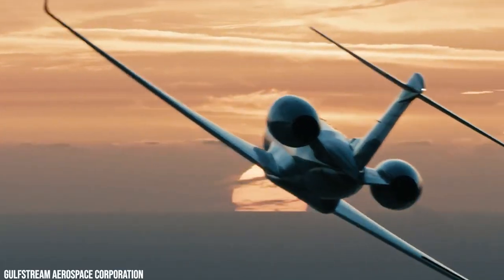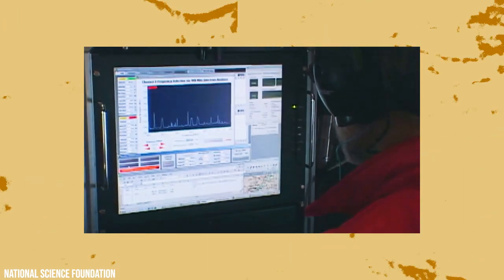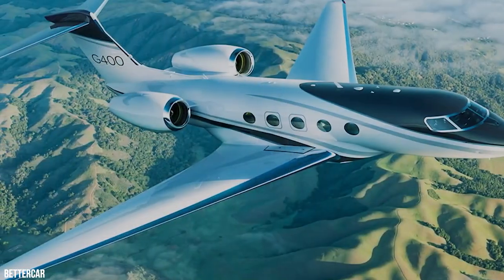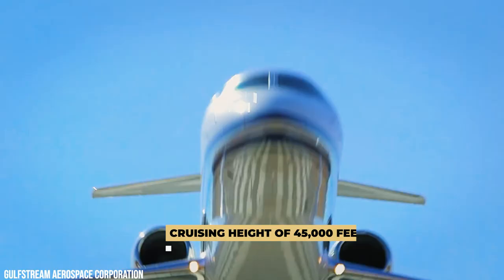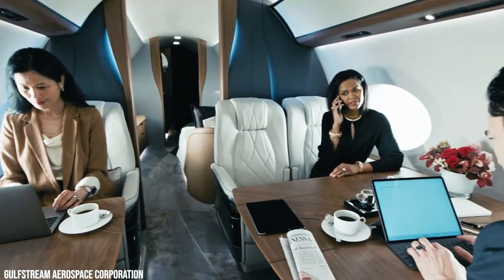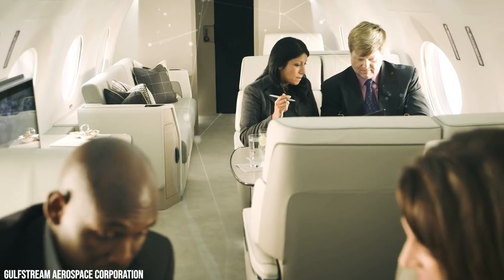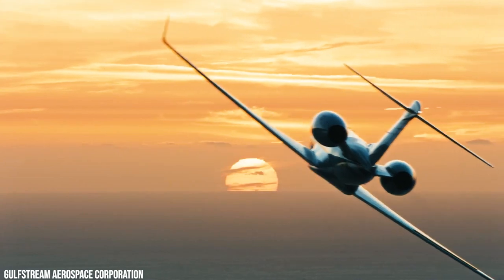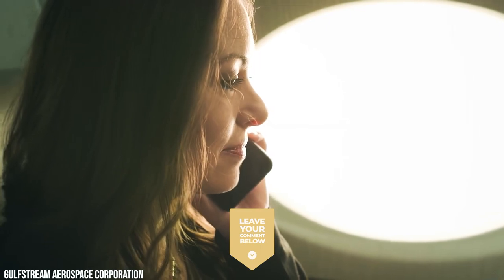Inside the Gulfstream G400 - Largest Cabin in its class!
Inside the Gulfstream G400 - The Largest Cabin in its class! The all-new G40o reinvents the large-cabin aircraft class with a boundary-breaking combination of performance and environmental efficiency. Discover a breakthrough formula for 21st-century business success. Reaching a maximum range of 4,200 nm/7,778 km1 at Mach 0.85 cruise, the G400 delivers you to farther destinations, faster. Travel nonstop from Geneva to New York, or São Paulo to Miami, while accruing significant time savings through the year.
The G400 ramps up environmental performance on an intercontinental scale. Advanced twin Pratt & Whitney engines reduce fuel consumption, emissions and noise. The iconic Gulfstream aerodynamic clean-wing design further optimizes fuel-efficiency.
The G400 offers the largest cabin in its class. Optimal floorplans provide up to 2.5 living areas, so you have flexible space for meetings, focused work and relaxation. Thrive in an environment of 100% fresh air—replenished every two minutes—and a low cabin altitude, so you arrive refreshed.

TIMESTAMPS so you can find what you liked the most:
00:00 - Welcome and thank you for tuning in!
01:16 - Exterior
02:02 - Engines
02:36 - Cabin + Interior
03:38 - Cabin Technology
04:08 - Cockpit
04:37 - Price + Cost
05:30 - Question